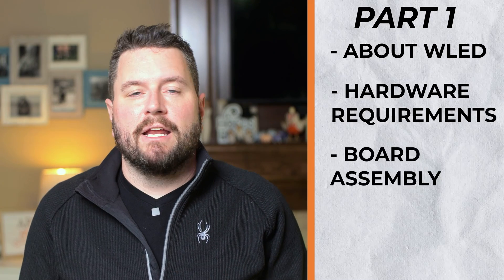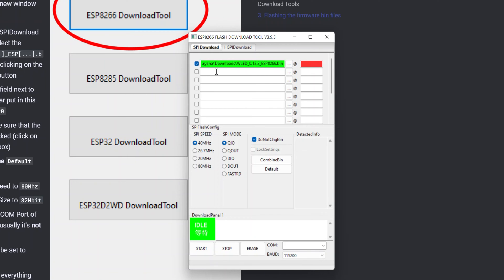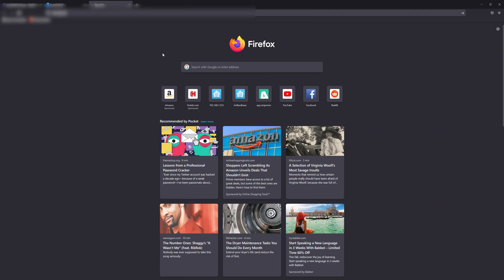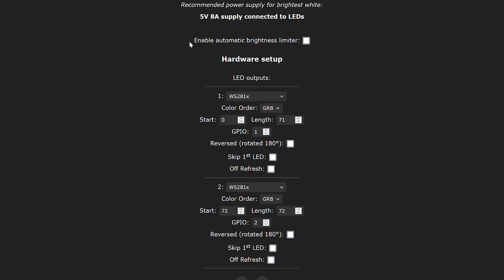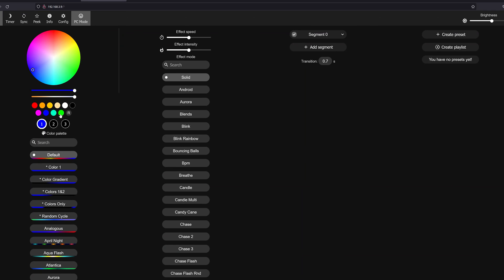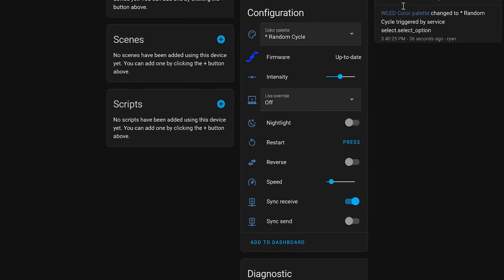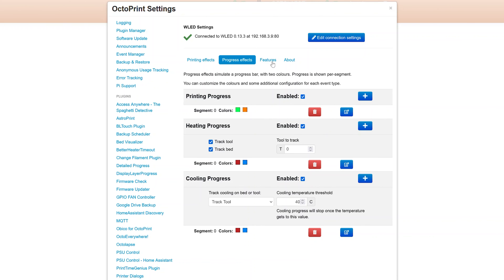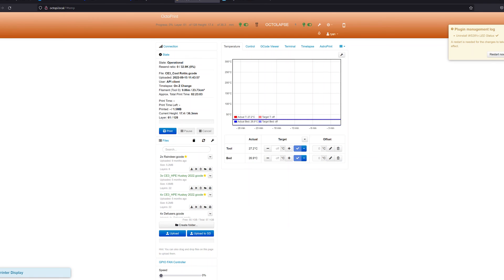WLED Software Setup, Tour, & Integrations // Part 2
Today is Part 2 of our WLED video series. We will look at how to flash WLED, customize and set up your LEDs, and look at integrations for Home Assistant and OctoPrint.

If you do decide to make your own WLED creation, please drop some pictures in our discord server!

▶ Timestamps ⌚:
00:00 - Opening
00:24 - Flashing WLED using the Web Tool
01:27 - Flash WLED Manually
03:00 - Connecting to WLED the First Time
04:31 - Setup LEDs
09:29 - Home Assistant Integration
10:50 - OctoPrint Integration
14:50 - Closing